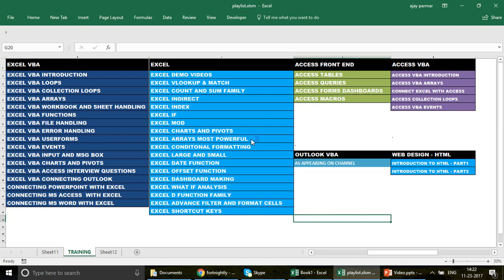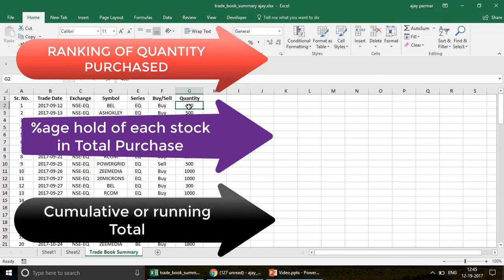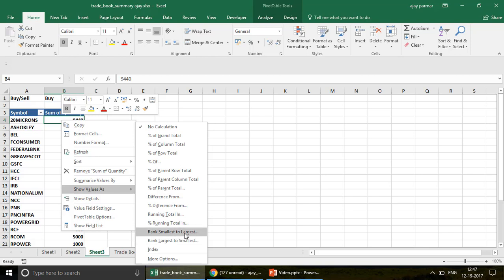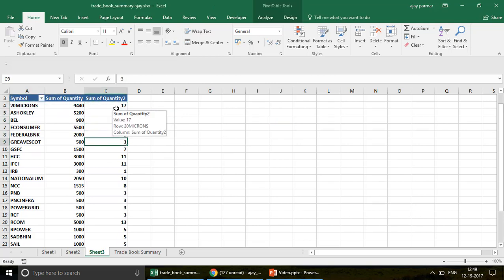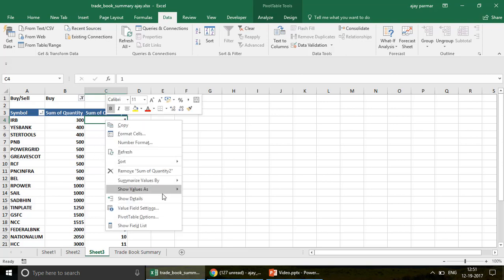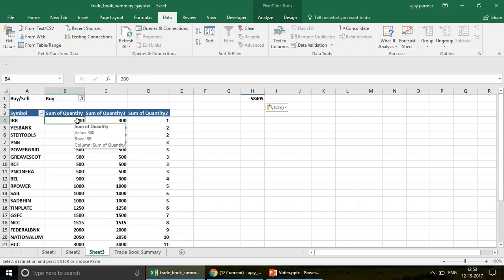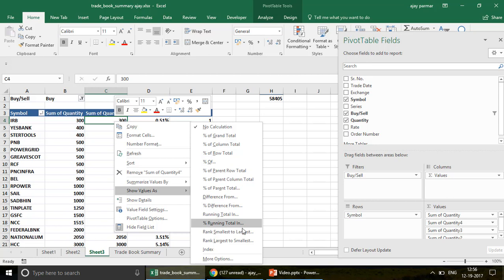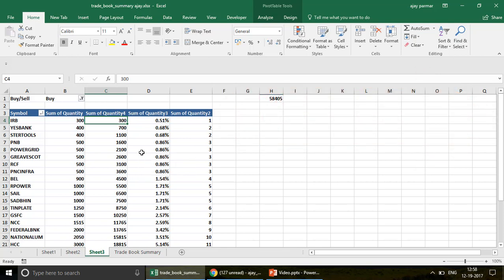Learn Excel - Video 539 - Pivot Must know feature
Must know pivot features for every MIS user.